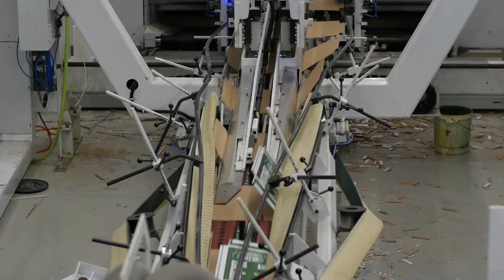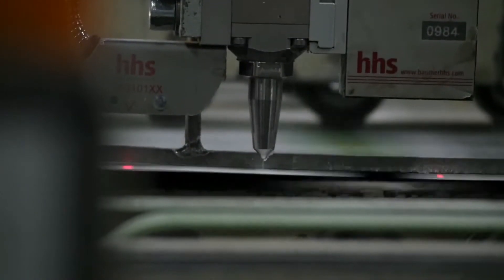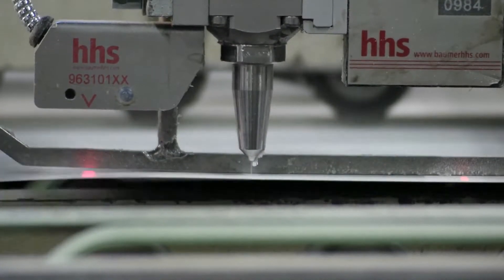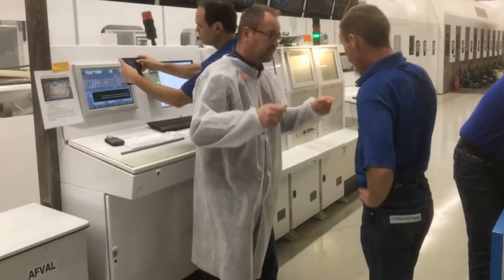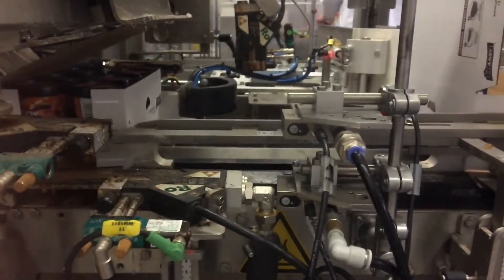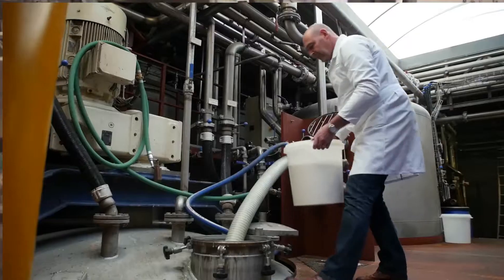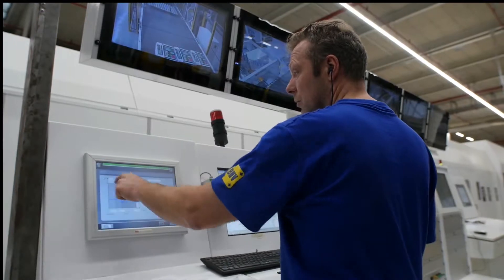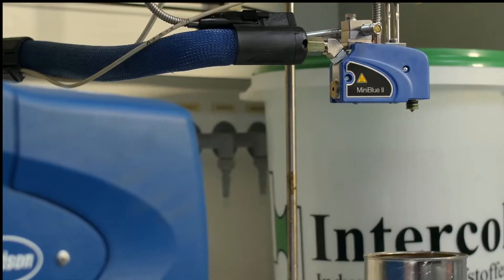Baumer HHS gluing equipment in laboratory - Inliner adhesives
in our inhouse laboratory we test our adhesives on equipment like Baumer HHS and Robatech on performance, quality and stability.